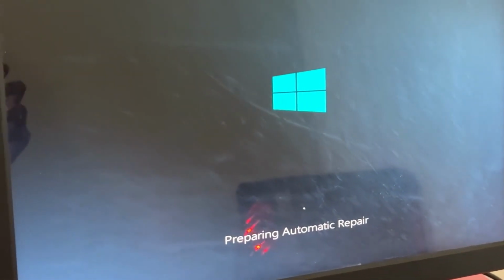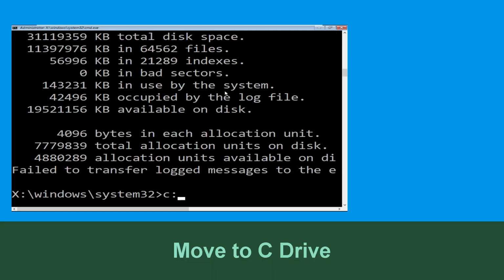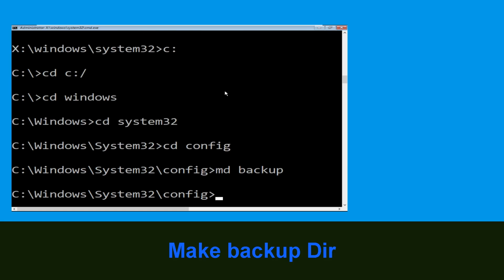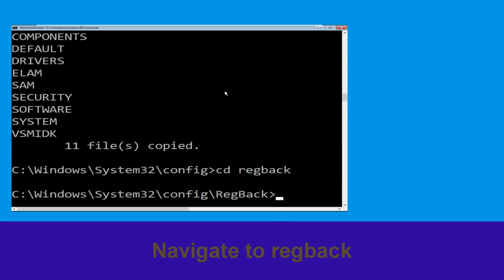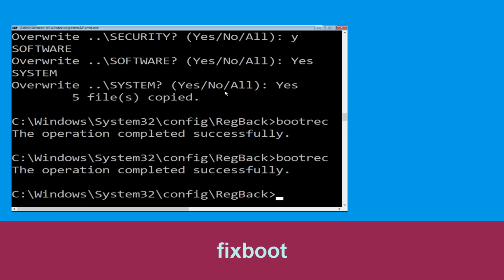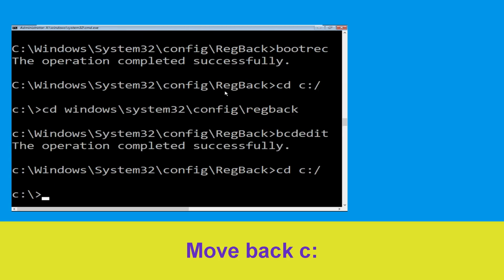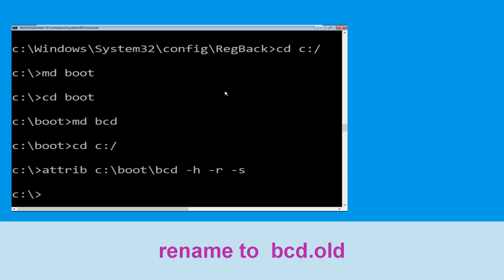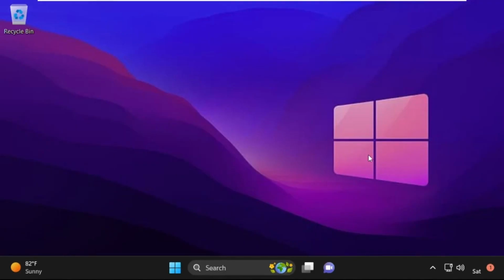MACHINE_CHECK_EXCEPTION 0x0000009C Windows 11 Blue Screen Error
• IRQL_NOT_LESS_OR_EQUAL Error
• BAD_POOL_CALLER Error